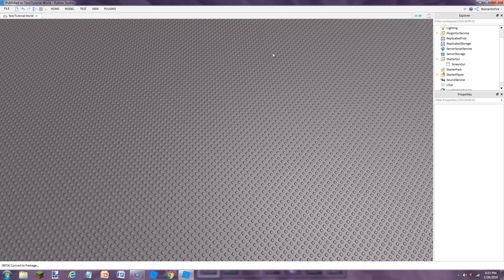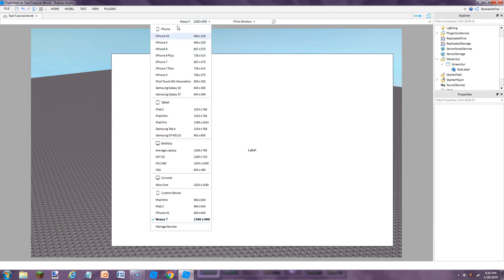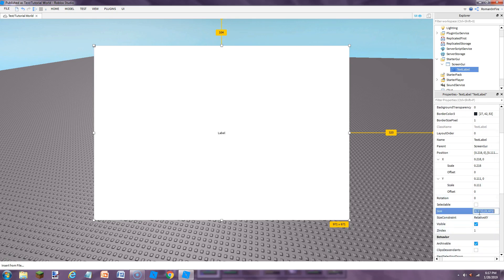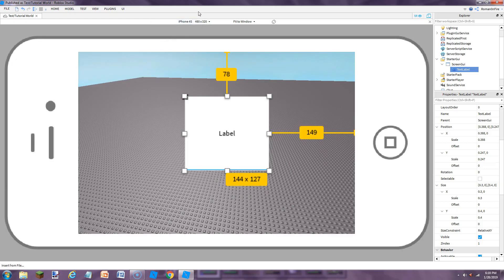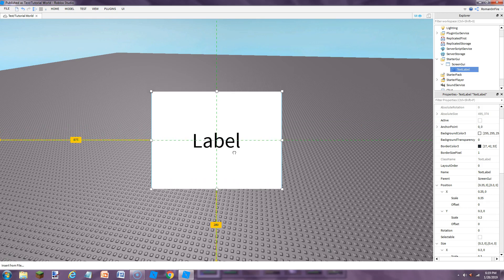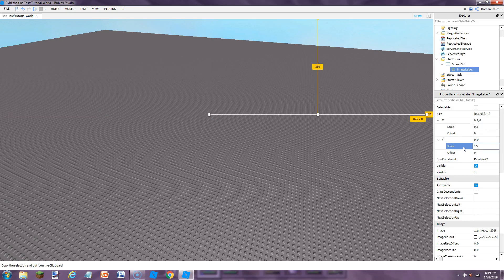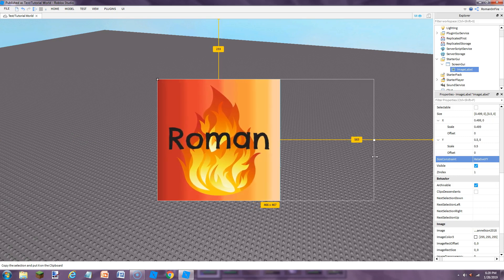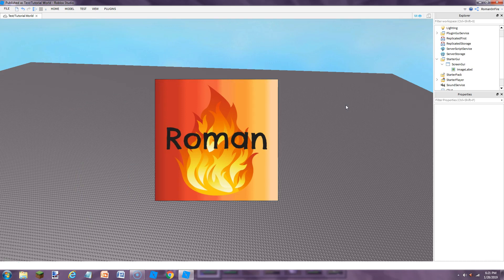Roblox Studio | UI Scaling Tutorial [How to Fit a UI on the Screen on any Device]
Today on Roblox Studio we look at how to make a UI/GUI your game resize and position itself so that it fits on every device Roblox has to offer.

So if you have a menu in your game, and you want it to fit on your iPhone 5 and on the Xbox One, this video is for you!

UI Scaling is essential because it makes it available to play on all platforms, making your game more universal!

Let me know you run into any problems with it!

This was a little more advanced tutorial compared to the others. Don't worry about this if you don't really need it.